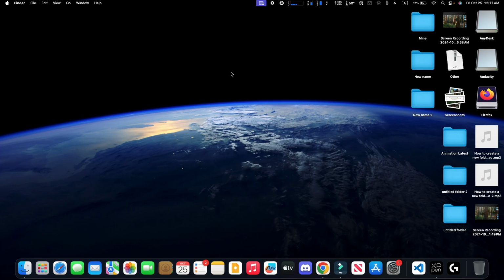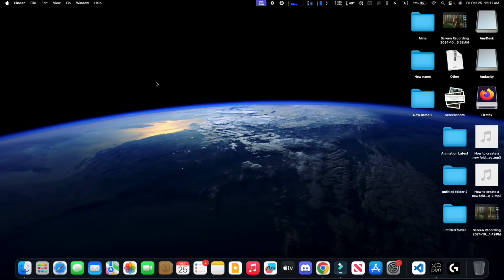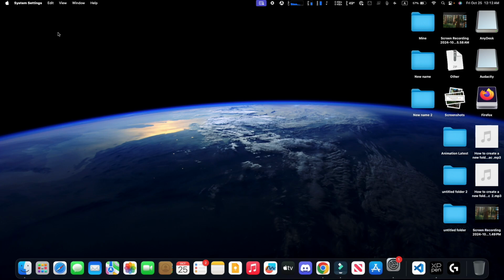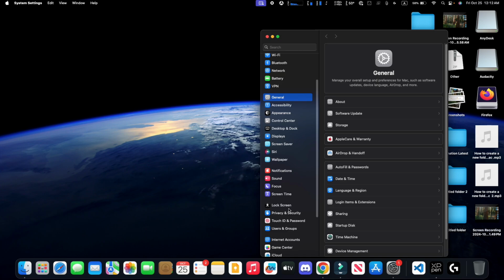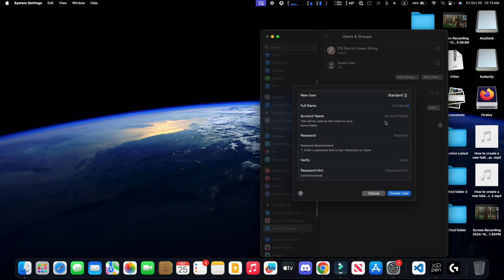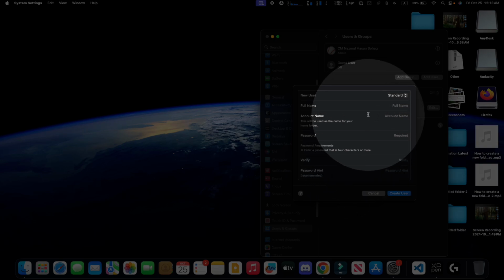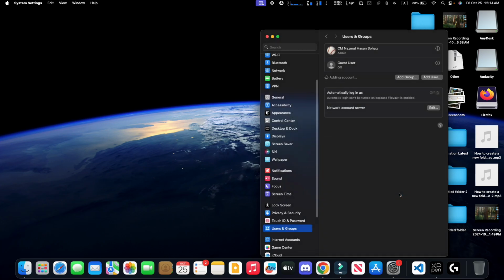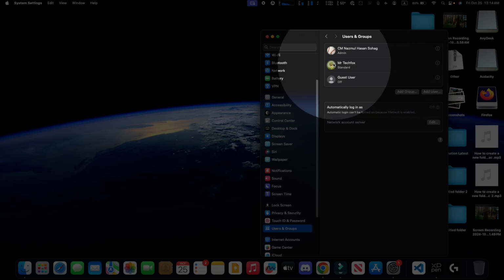How to Create a New User on MacBook - Full Guide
Learn how to create a new user on your MacBook with this full guide. Whether you’re using a MacBook Air or MacBook Pro, adding a new user account can help you share your device with others or set up separate profiles for different tasks. This tutorial will guide you through the steps to create and manage new user accounts on macOS.